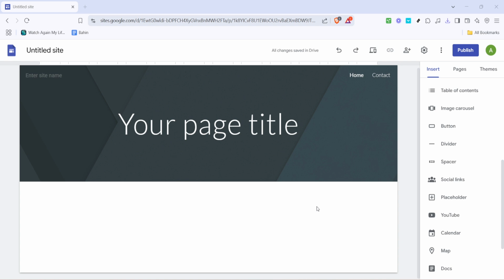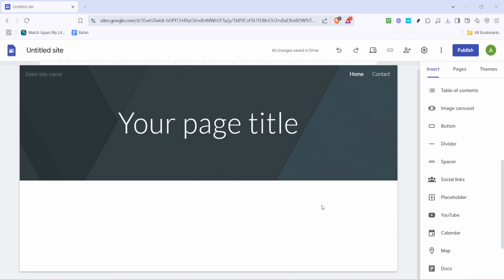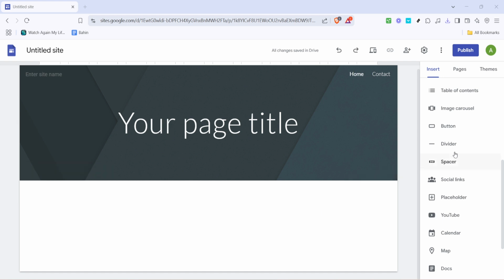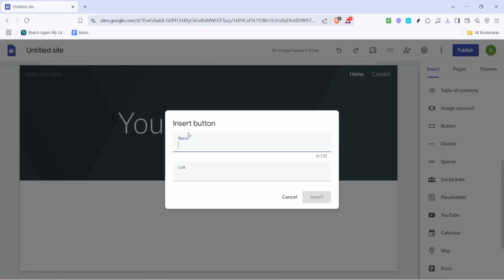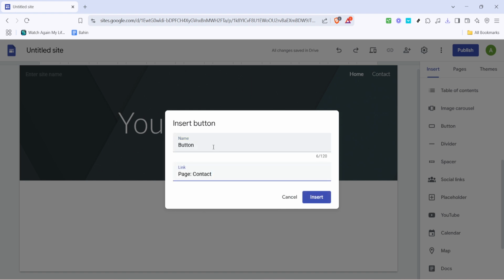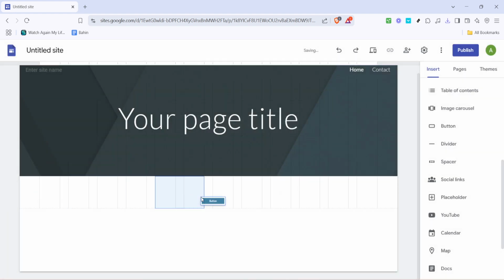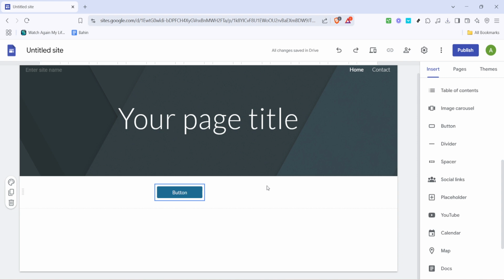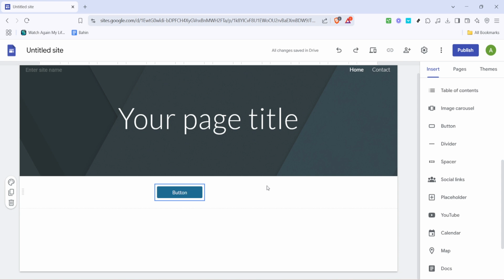How to Add a Button in Google Sites (Full 2025 Guide)